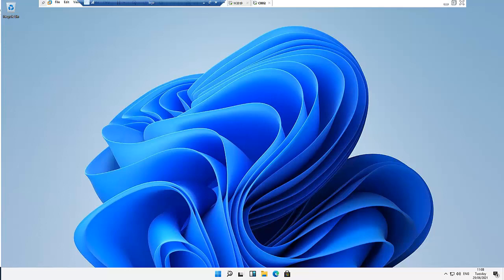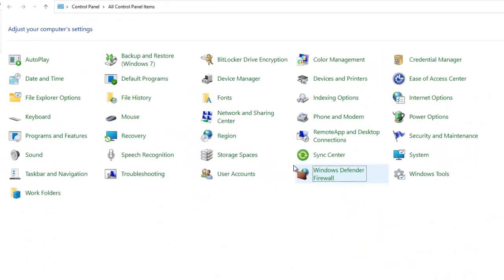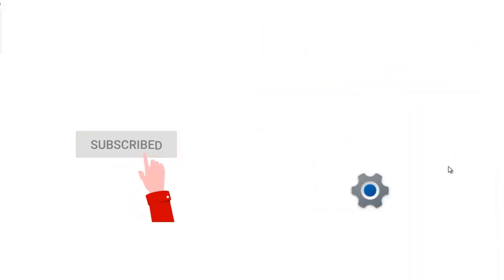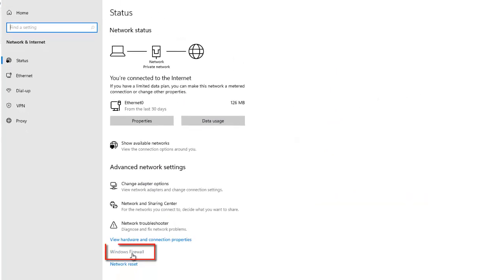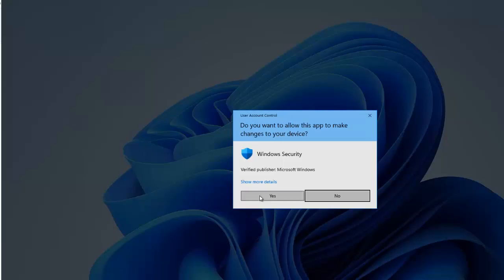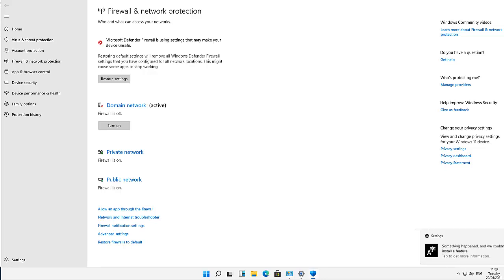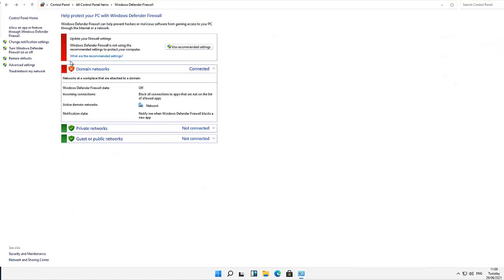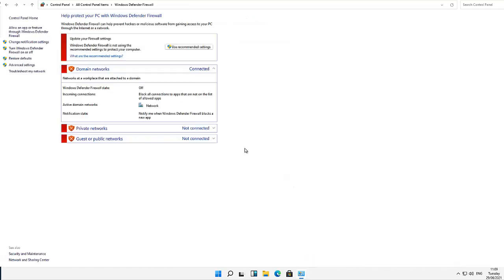Widows 11 - How to Disable the Windows Firewall in Windows 11 | Turn Microsoft Defender on or off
Windows 11 tutorial: How to Disable the Windows Firewall in Windows 11
Turn Microsoft Defender Firewall on or off in Windows 11.
How to turn off windows firewall in windows 11.